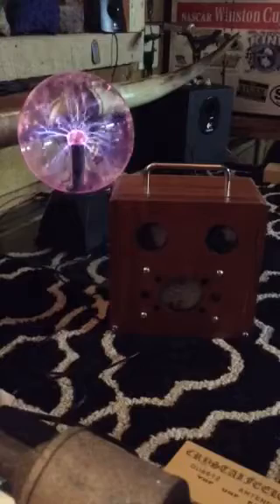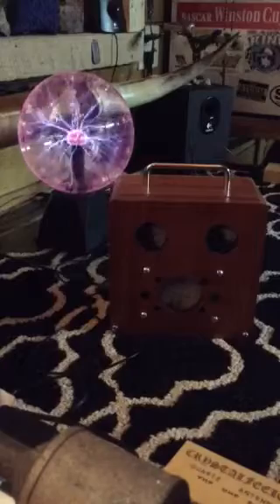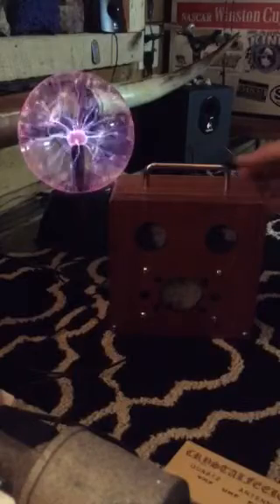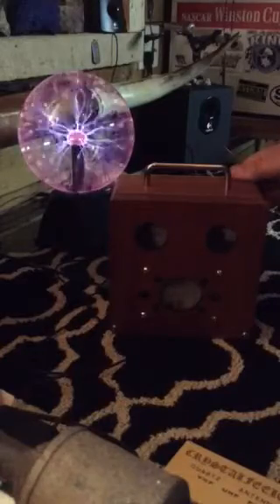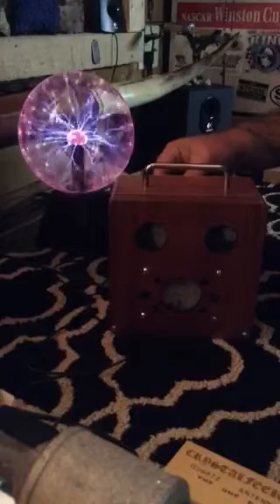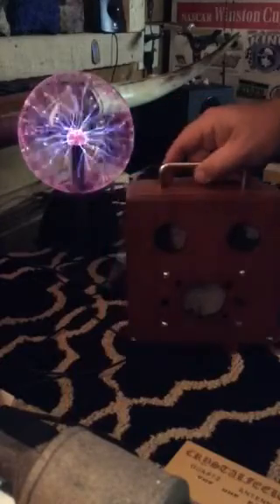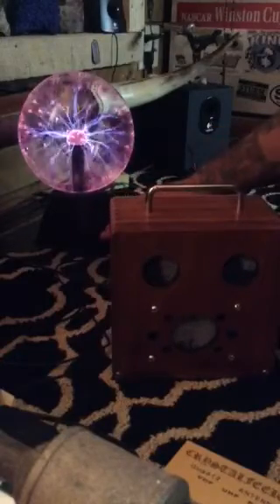Andy's Box #99 First Time Test @ Sinister Laboratory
Hey Gang, I just pulled #99 out of it's packing and just fired that puppy up!! Can't wait to get some time with it, to figure it out, lots to learn. Sorry about the poor quality video, couldn't wait to shoe her off!!